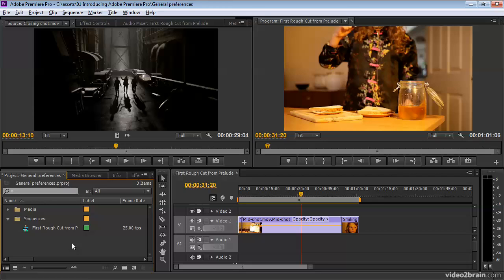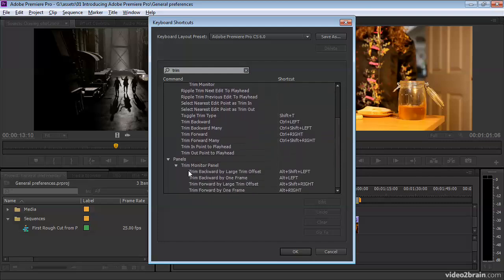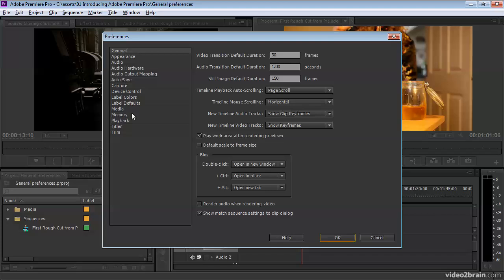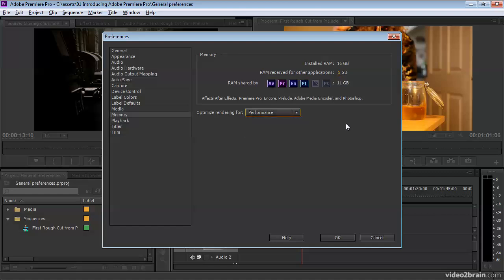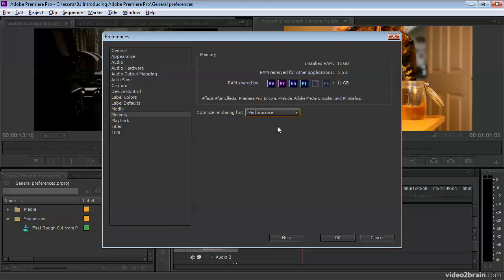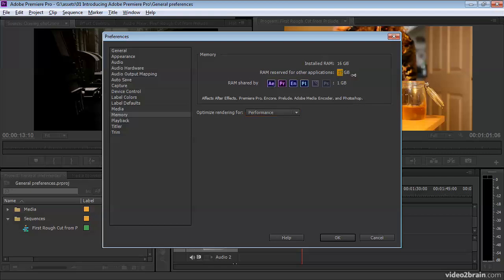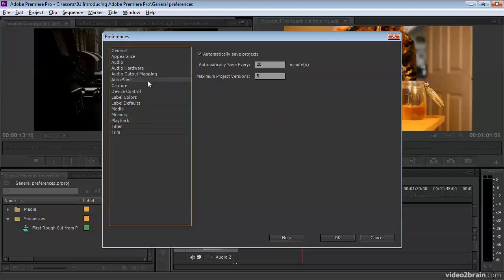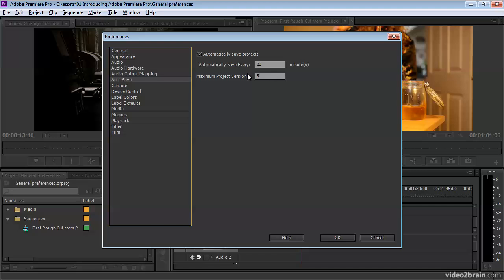01 08 v2b PremiereProCS6